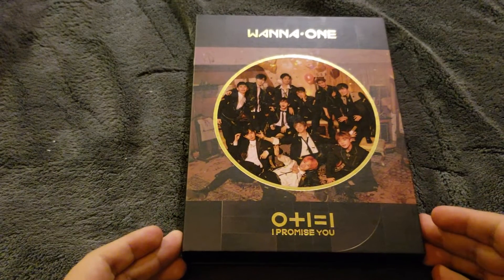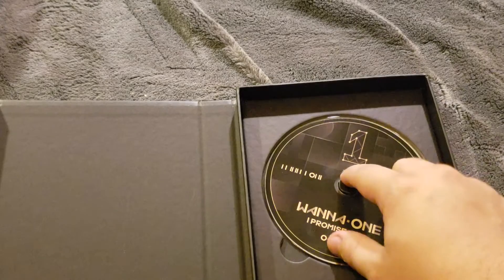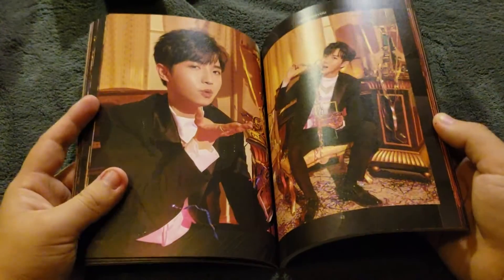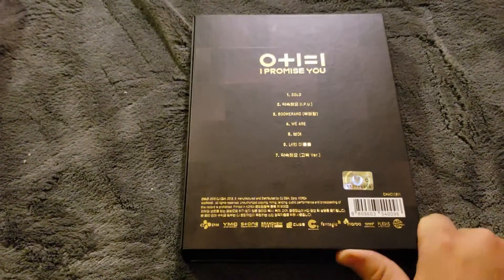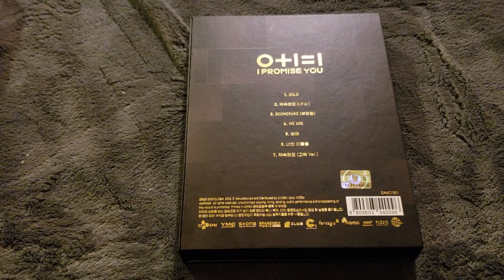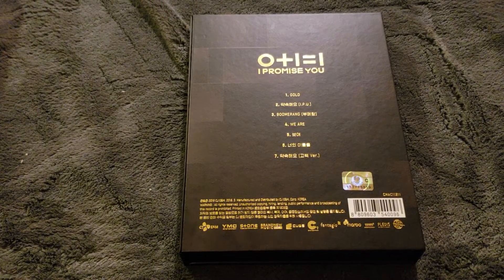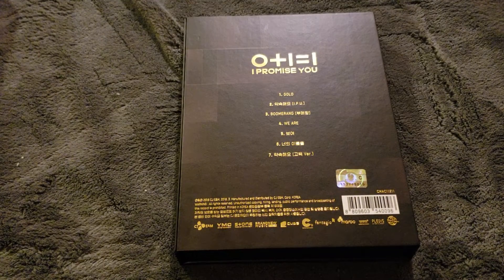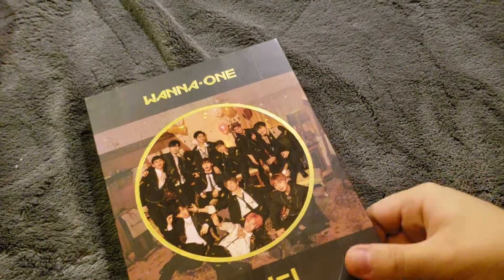WANNA ONE - I PROMISE YOU | UNBOXING + REVIEW/RANT